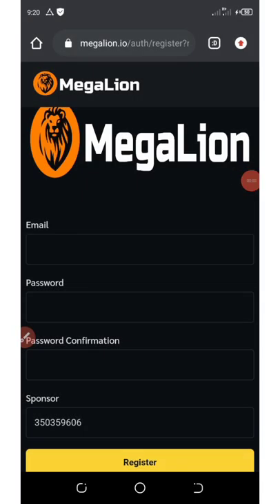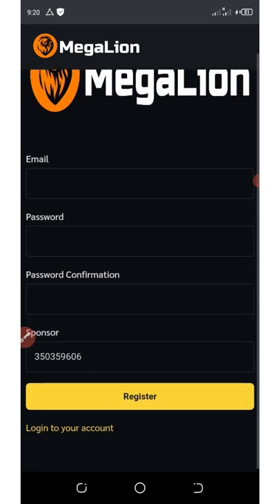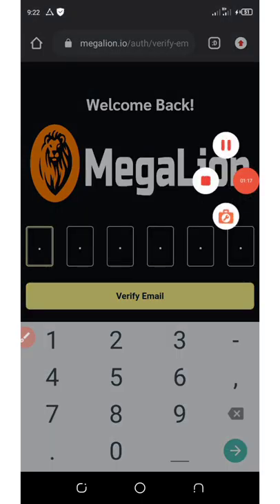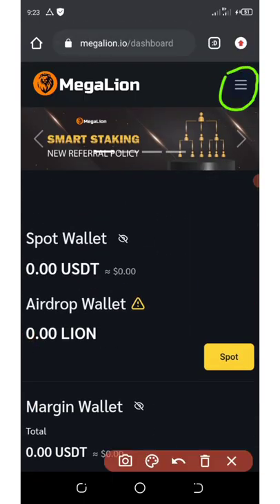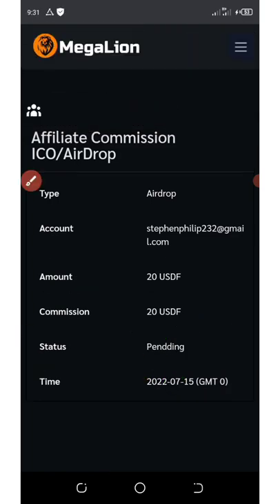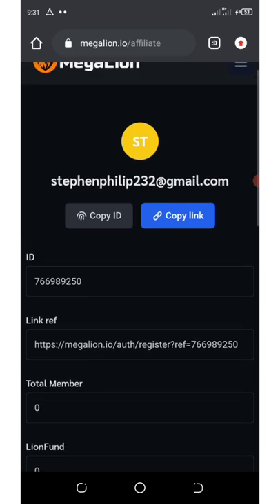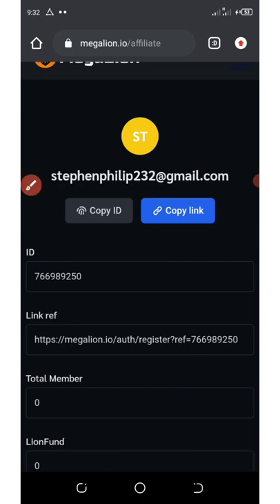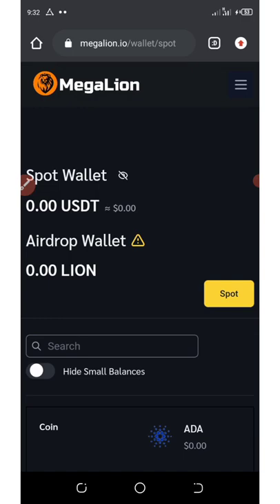Megalion Exchange Wallet Airdrop || Claim Free 500 LION Tokens || Hurry Up Guys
Claim free 5000 Lion tokens worth $500 from this new exchange wallet hurry now

If you are a pro then use this link:

Contract Address:
Network:
Token Name:
Symbol:
Decimal: